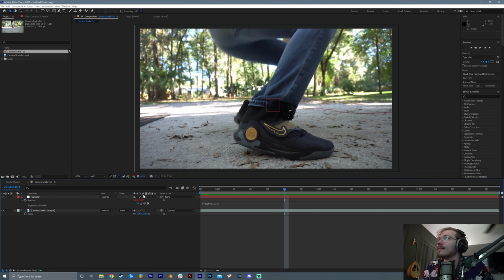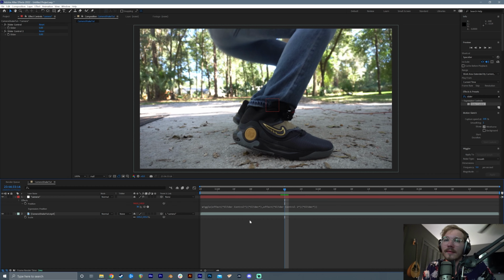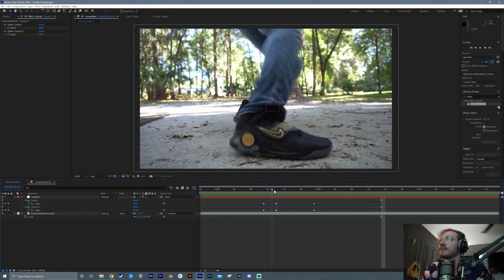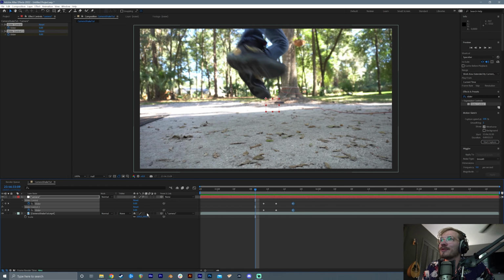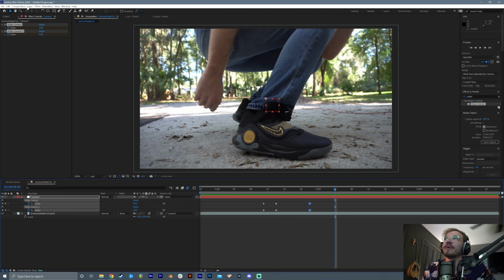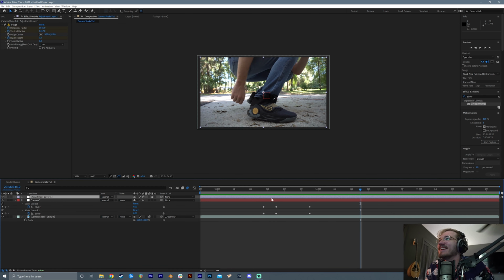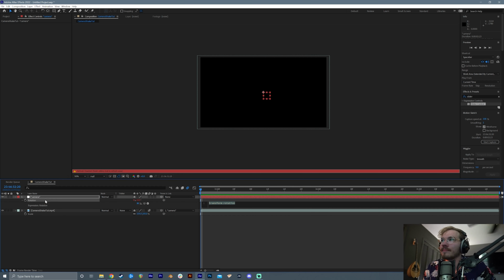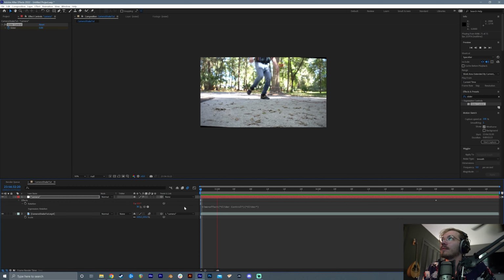How to Animate Expressions in AE (Dynamic Camera Shake Tutorial)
In this video I explain how to animate the values in after effects expressions using the slider controls effect.

COMPANY IG: @SummerBeardStudio

PERSONAL IG: @hamuel.nee